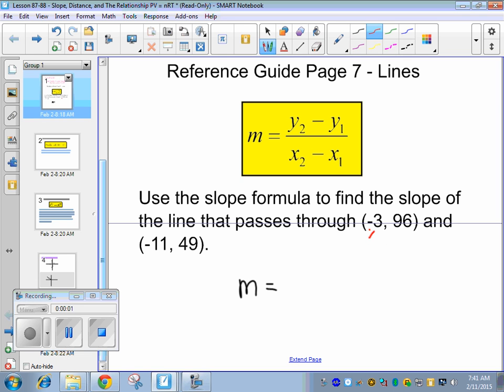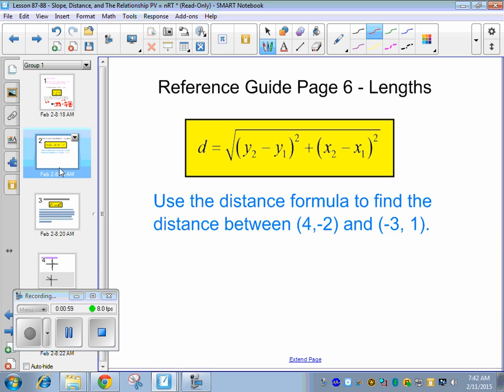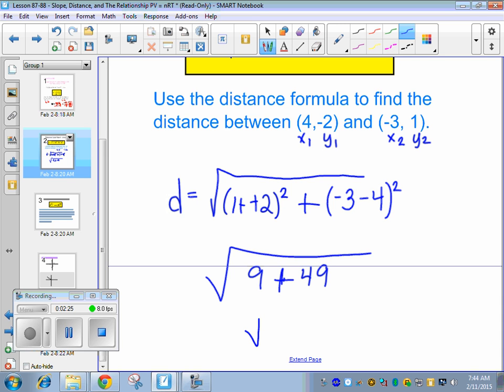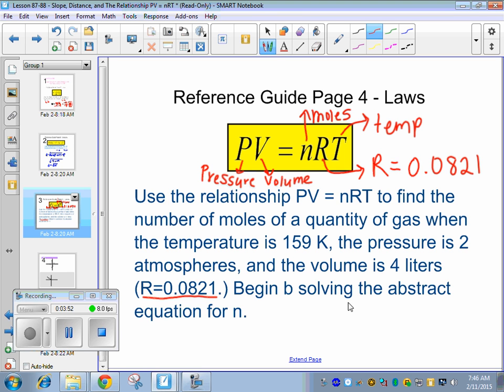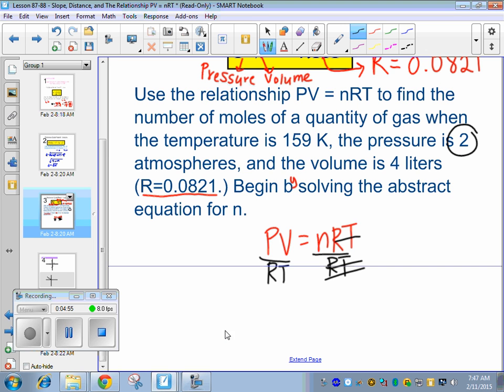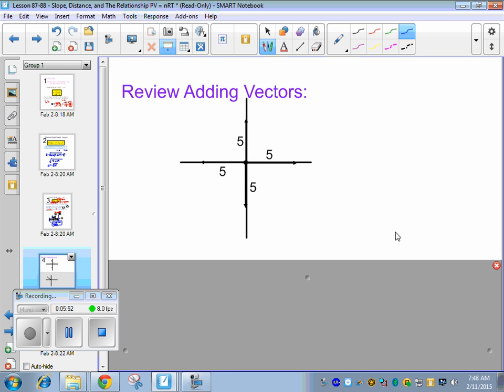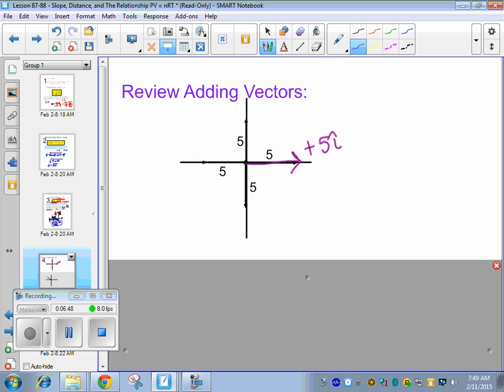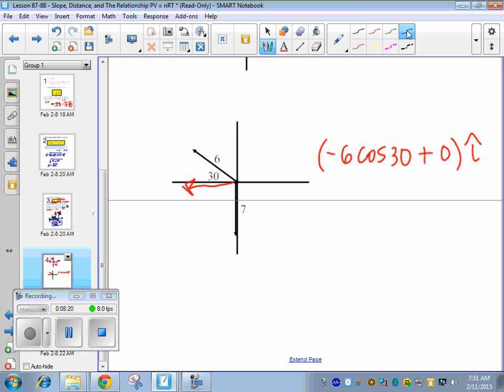Saxon Algebra 2 - Lesson 87 and 88 - Slope, Distance, the PV=nRT, Review vectors